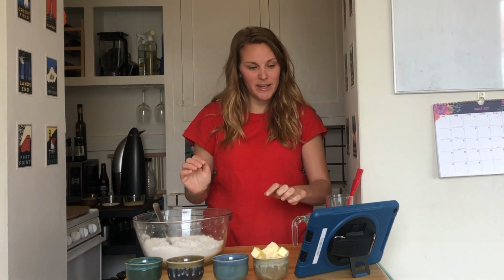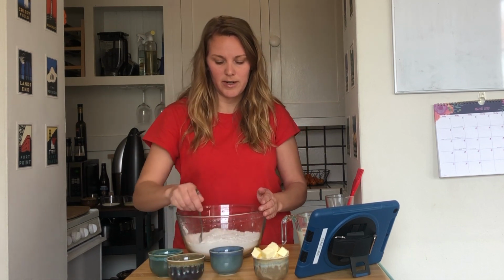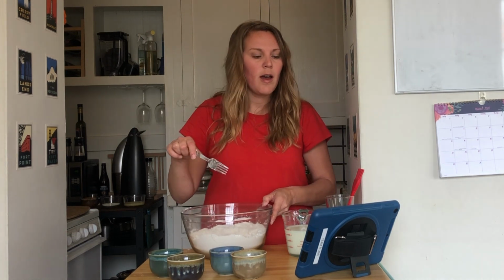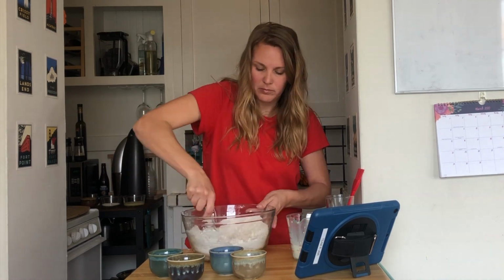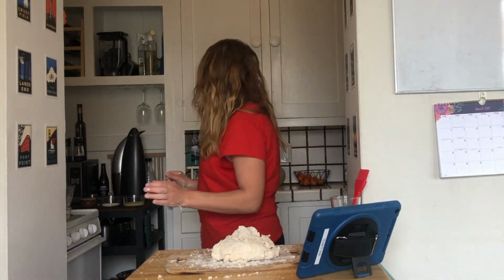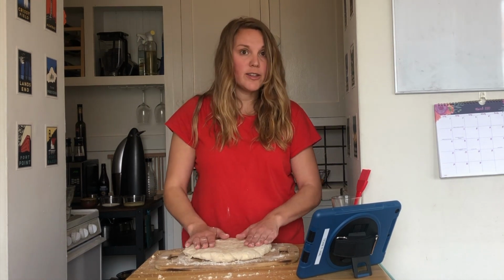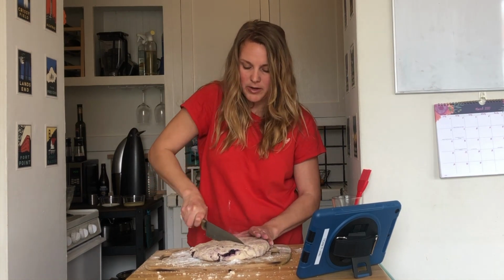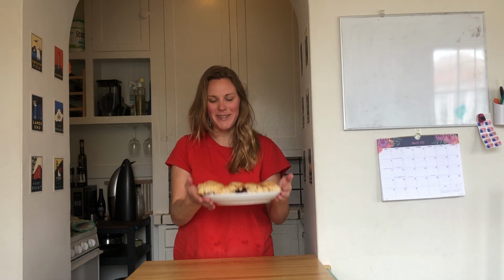Basic Scones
Basic Scones with Blackberry filling